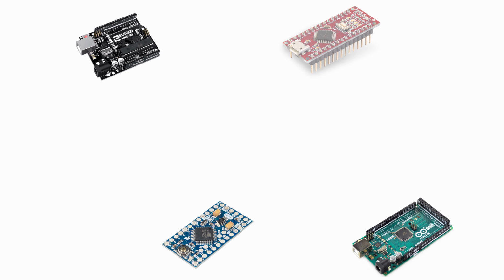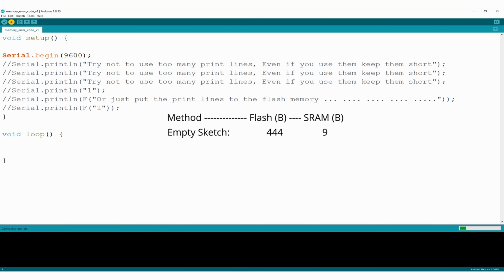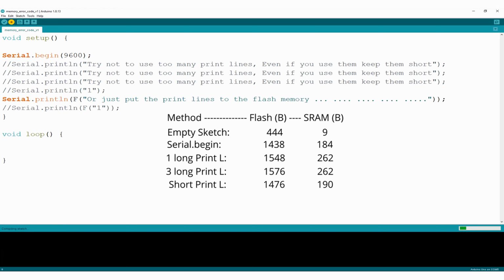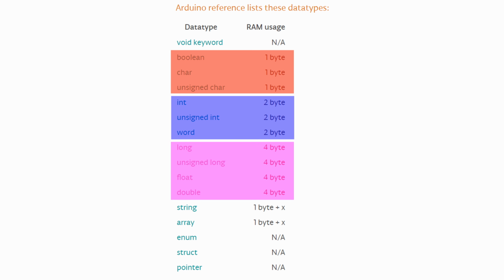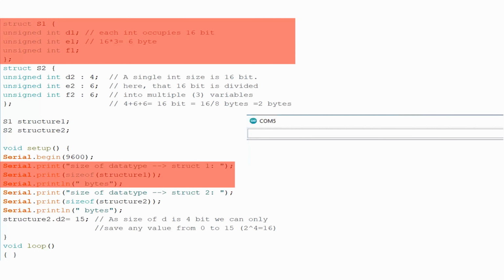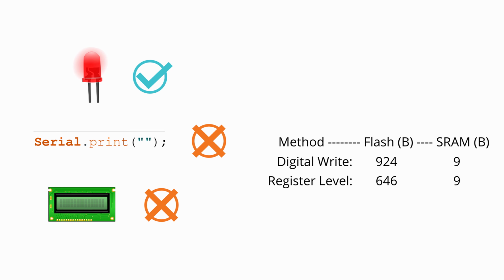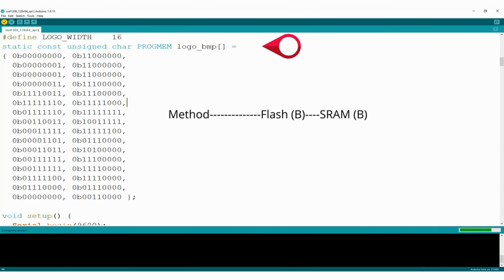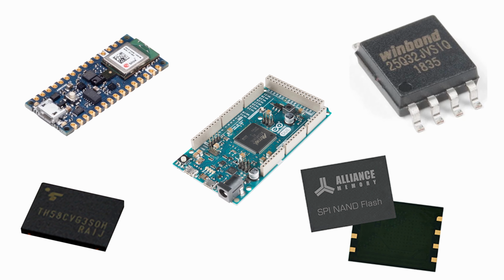MEMORY OPTIMIZATION | ARDUINO | ERROR: Low memory available stability problems may occur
Arduino is one of the most popular platforms for microcontroller-based projects. It has user-friendly libraries and debugging features. But when we try to combine a lot of different I/O devices, the memory can easily get filled up and we often face low memory-related stability issues. Among them, the most common warning message is “low memory available stability problems may occur”. Most of the time when we get this kind of warning message, the program compiles but while running it on the microcontroller, it gets stuck on random stages and the code does not get executed. In this video, I’ll show you a few quick beginner’s guidelines as well as a couple of advanced methods, on how to get around this issue. By following these methods, we can optimize the memory usages and can avoid any stability-related issues.

Special thanks to Sayed Sanjan for his valuable suggestions on content creation and for helping me with the audio quality improvement: